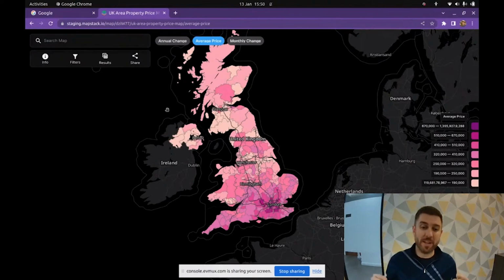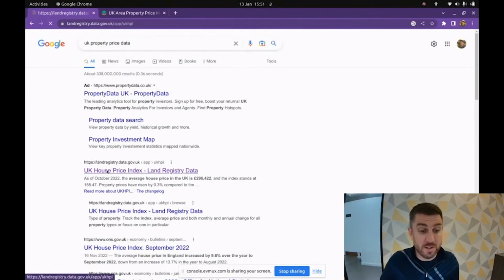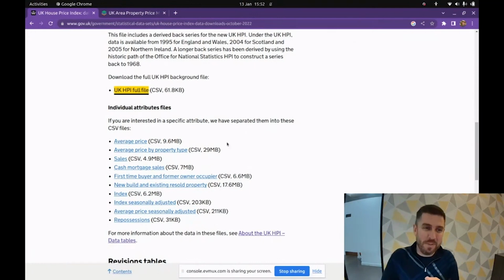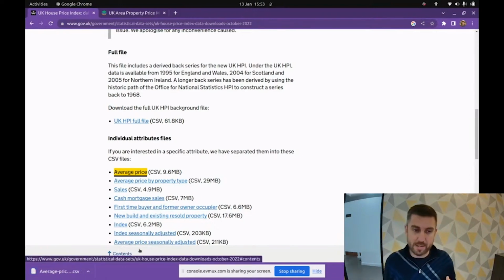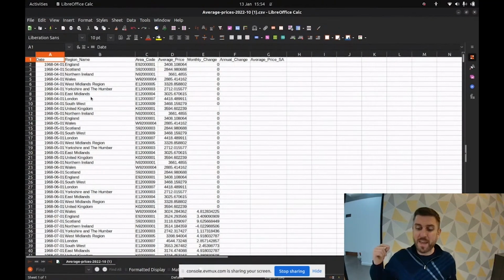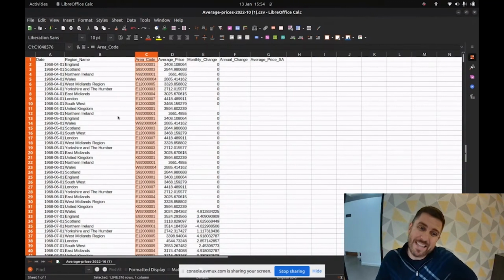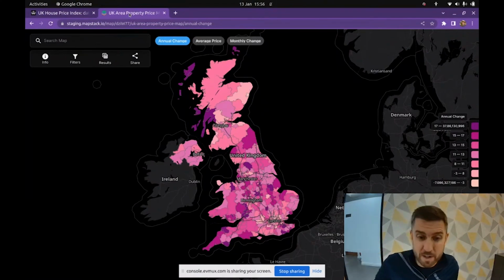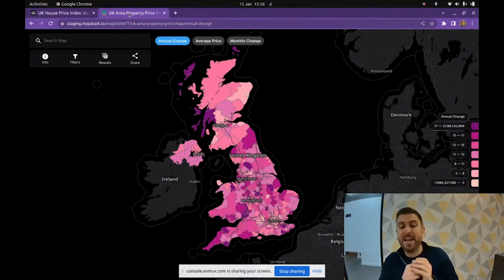Ep 1: Open Data Review - UK Land Registry (UK GOV)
Welcome to the first episode of our brand-new, ongoing series - Open Data Review.

Each week, mapstack's founder & CEO Chris will review different open data websites, ranking them on a variety of questions including:

- How easy is the open data to find?
- How accessible is the open data on the website?
- Is the open data accessible as a map or map-ready format?

Want early access to a platform that will centralise the world's open location data as interactive web maps?

Get on the waiting list for the mapstack Private Beta now